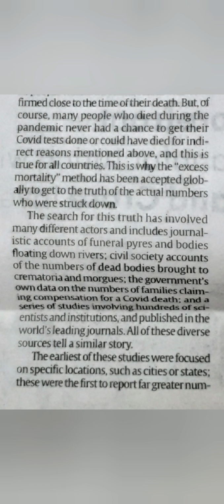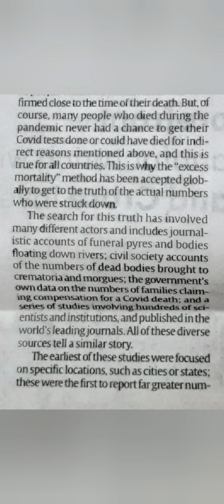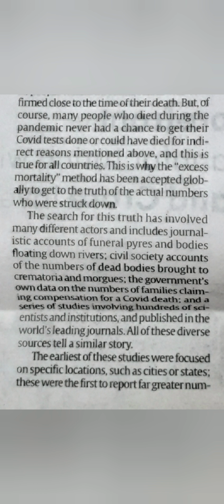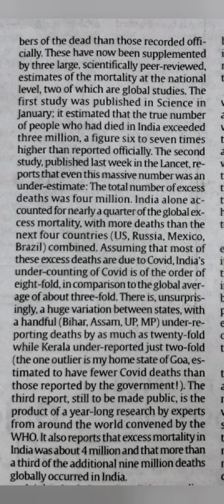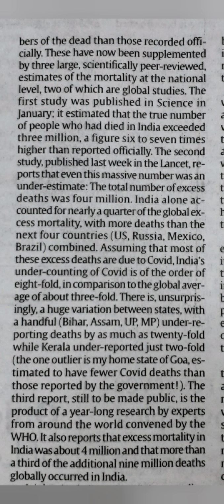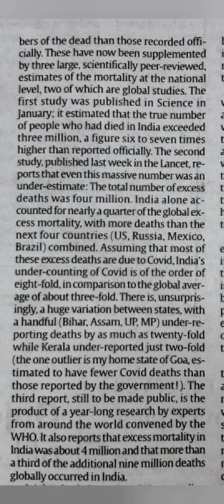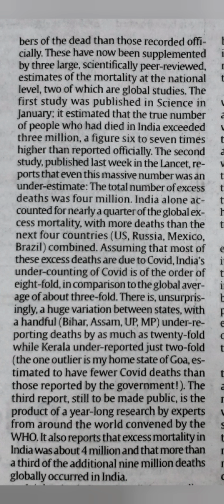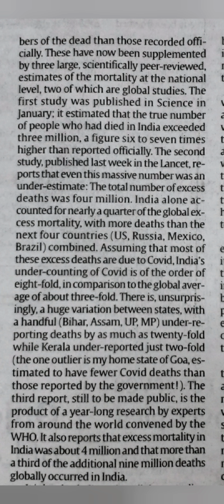100-110 WPM | Editorial | The dead must count - Vikram Patel (1) | English Shorthand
English Shorthand Speed Practice | English Shorthand Dictations | Hemraj Shorthand | Editorial Dictations

Article 'The dead must count' by Vikram Patel in the newspaper - The Indian Express on 20th April, 2022